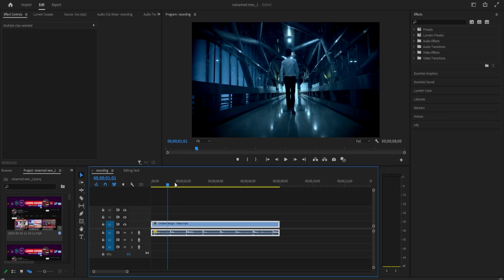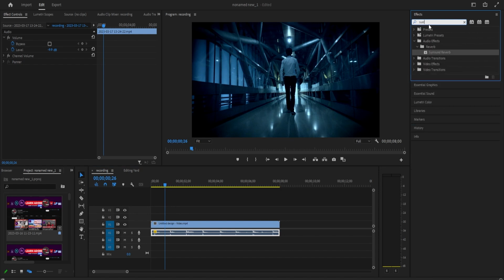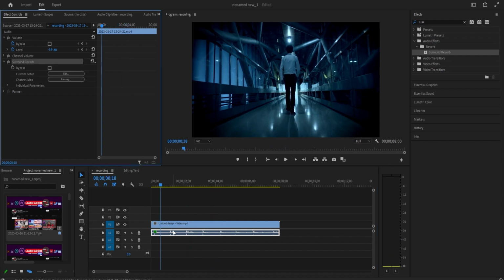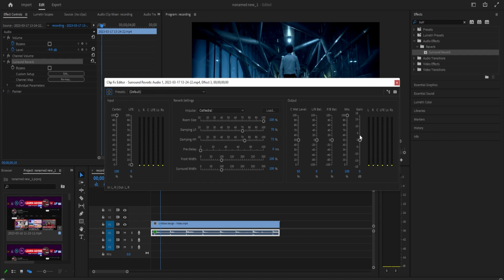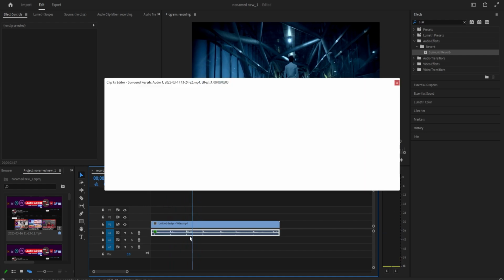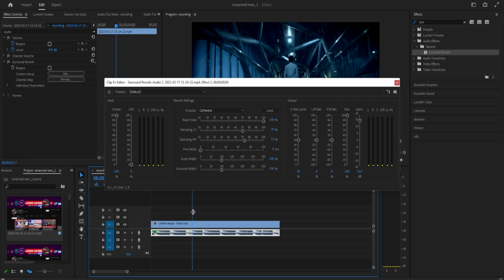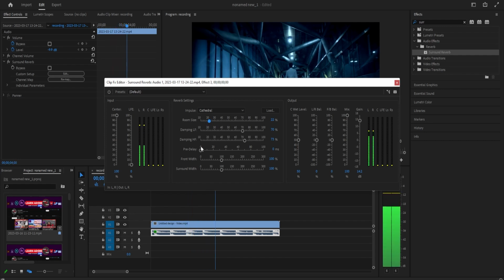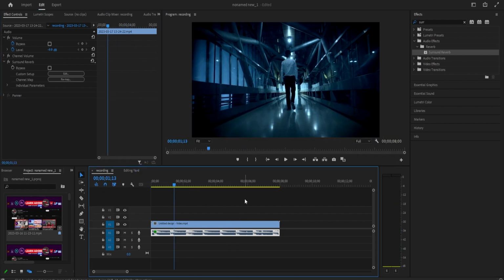How to add Echo and Reverb in Premiere Pro (FAST) Tutorial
Adding Echo and Reverb in Premiere Pro (FAST) Tutorial
echo and reverberation, echo and reverberation class 9, echo and reverberation sound, echo and reverberation difference,
echo and reverberation class 11, echo and reverberation example,
echo and reverb, echo and reverberation animation,
echo and reverberation class ninth, echo and reverberation class 8,
echo and reverb audacity, echo and reverberation in english,
echo and reverb difference,